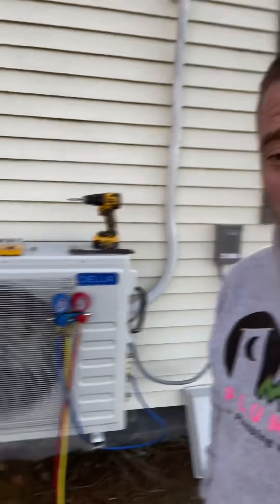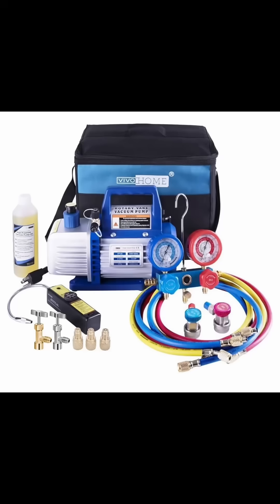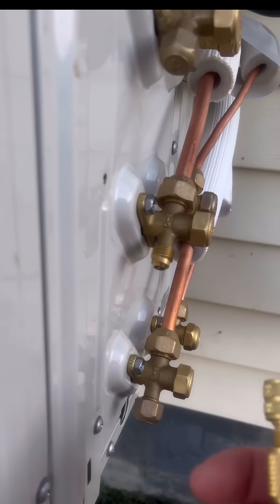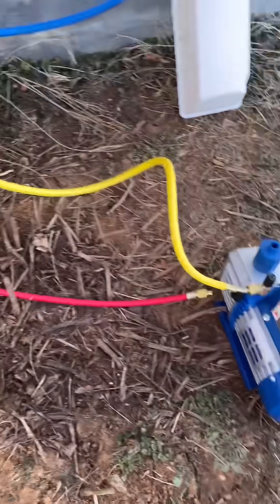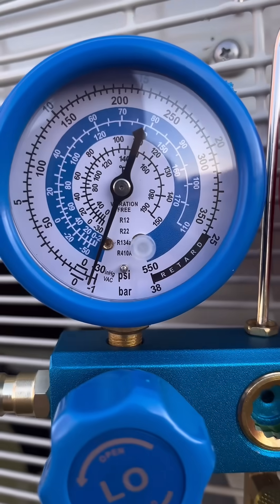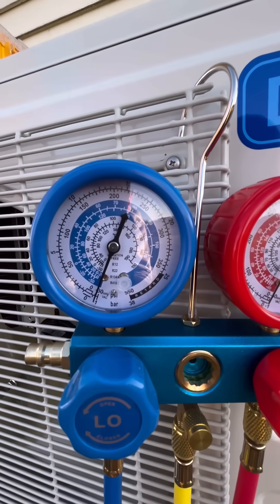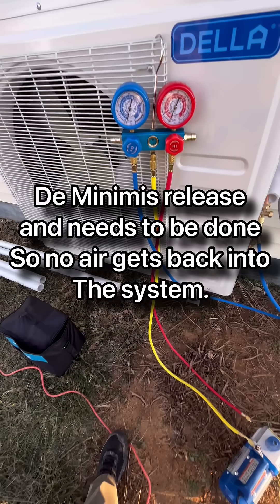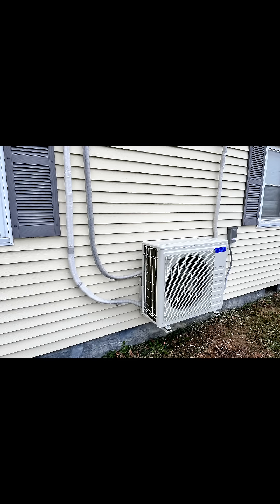DIY vacuum and charge a mini split system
How to vacuum and charge a mini split system

Link for Vacuum Pump:

Single Cylinder Portable Refrigerant Recovery Machine Blue: